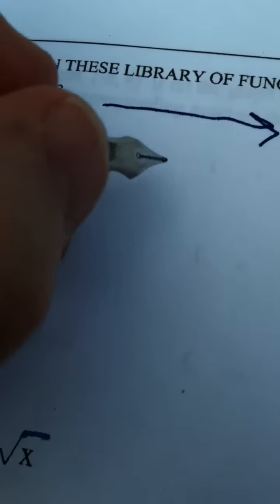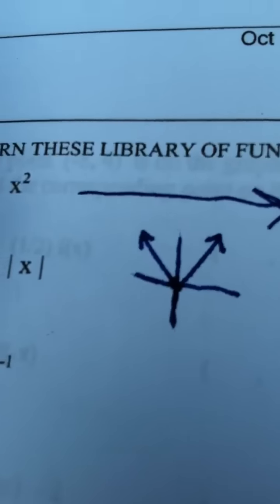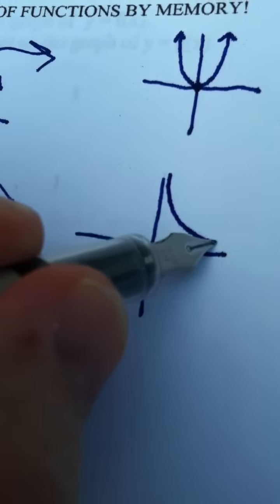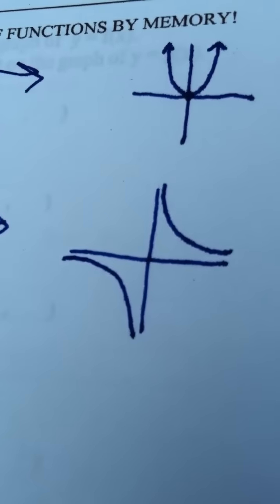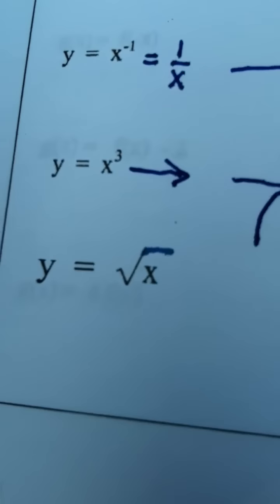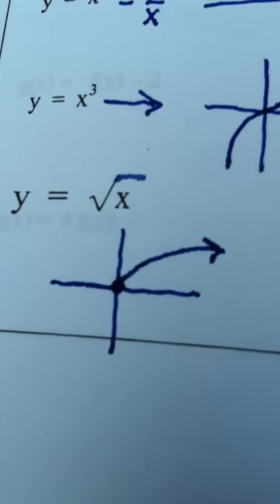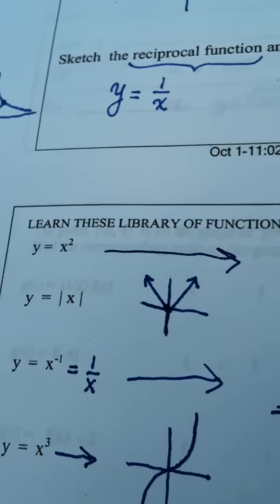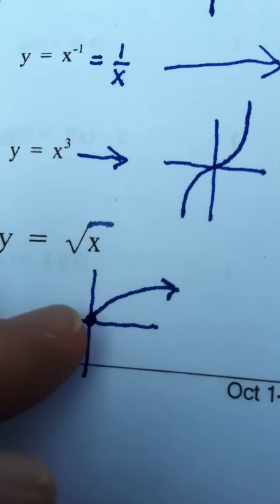2.4 Video Two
Library of functions